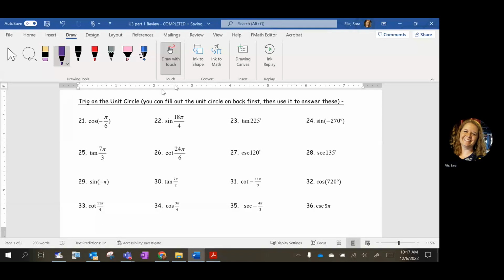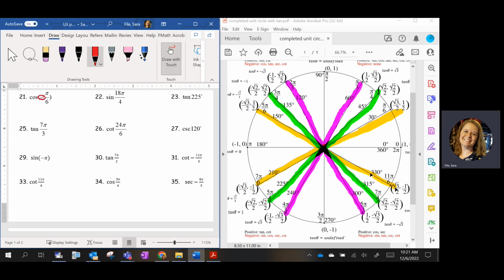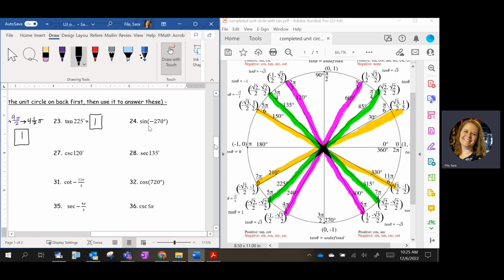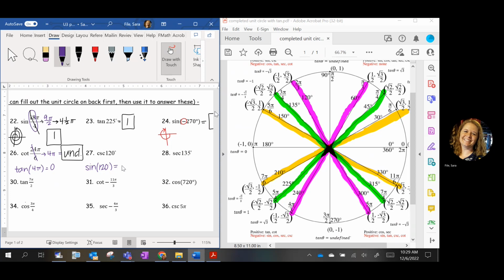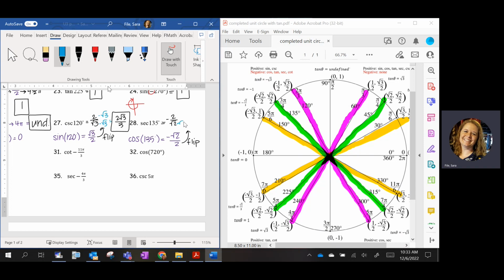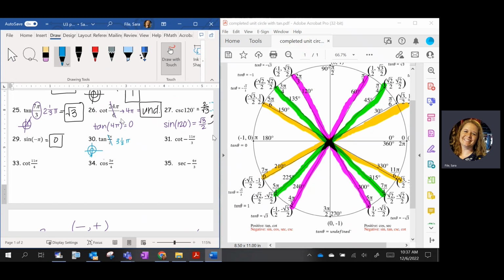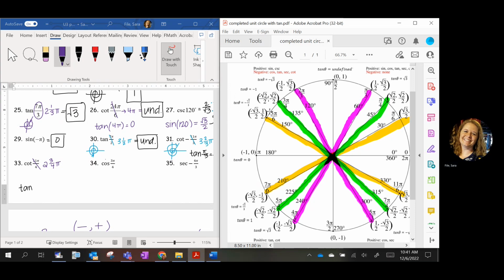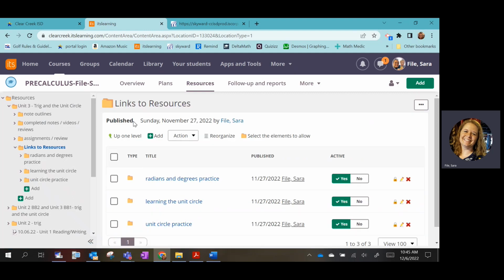level precal unit 3 part 1 review video 2 of 2